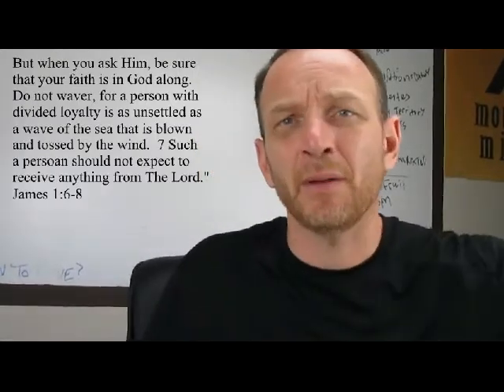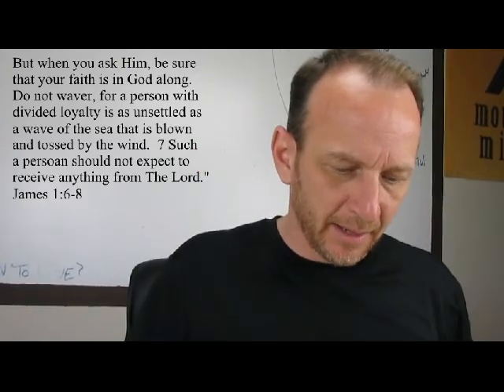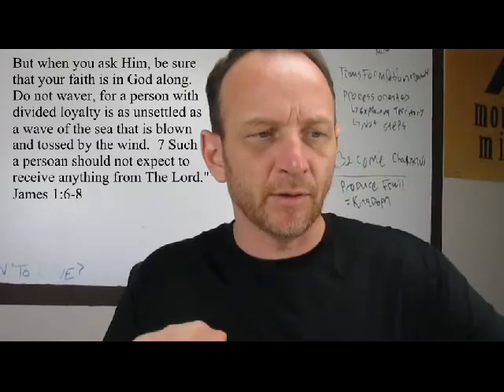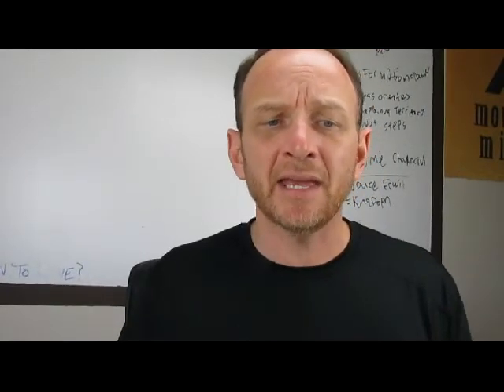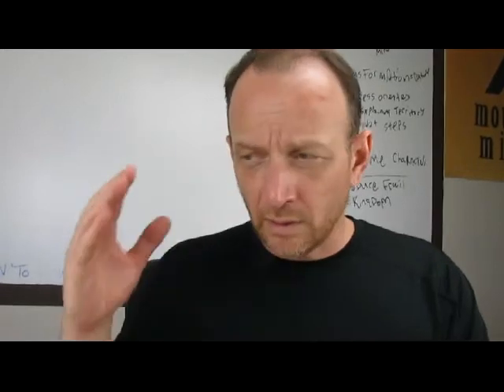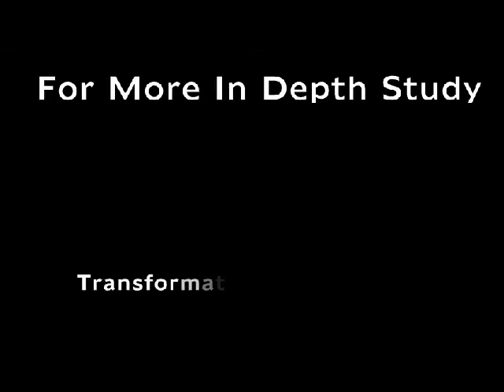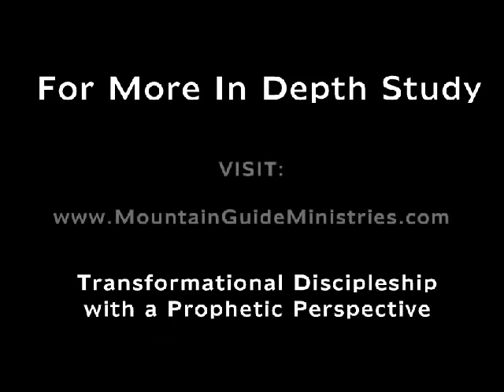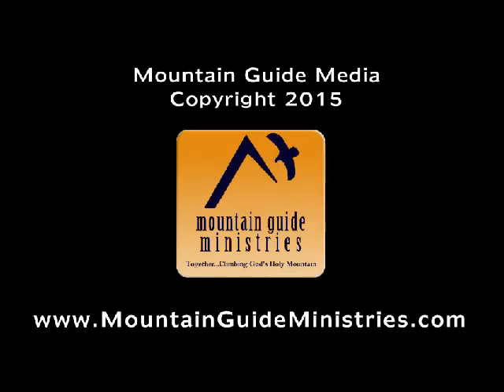Is Life Painful? How To Find Let God's Mercies Change That!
God has something new and fresh for you everyday...and this is a season of newness in which He has reserved a special addition to your life.  But, there are a few things you need to do to get the new.  Here are 4 tweaks to your life to make to be ready to have the new added to your life!

The Morning Brew Daily Devotion Life Coaching Videos by David Cross, Prophetic Life Coach with Mountain Guide Ministries.  This video devotion is and inspirational and encouraging word that will start your day off right with a focus on your walk with Jesus.

Our ministry is centered on Trasformational Discipleship with a Prophetic Perspectiver.  Enjoy todays coaching session with Prophetic Life Coach, David Cross.

Find this and more in depth studies and life coaching courses on our